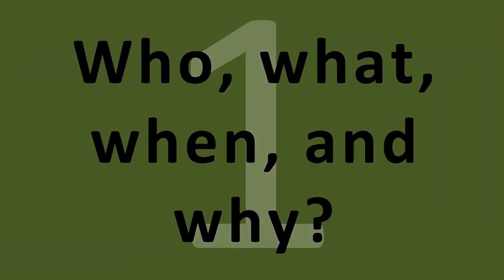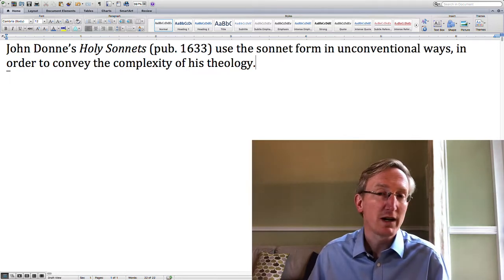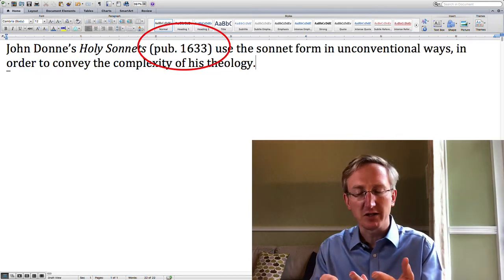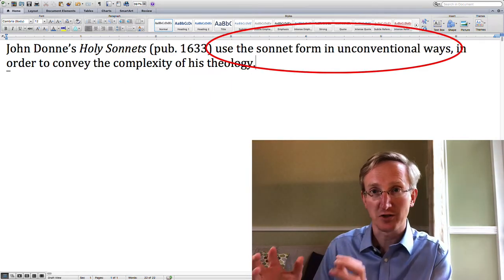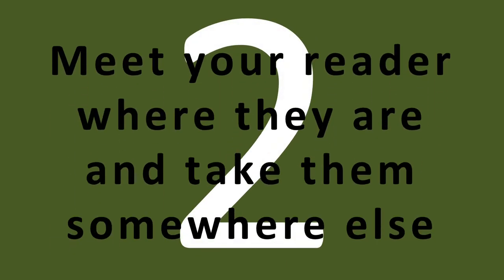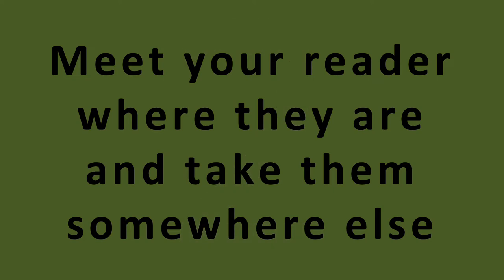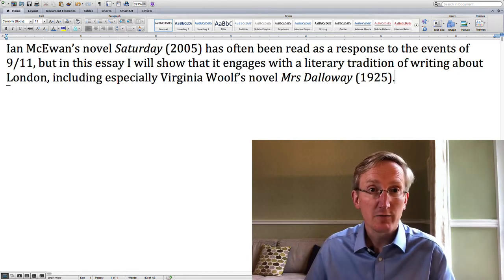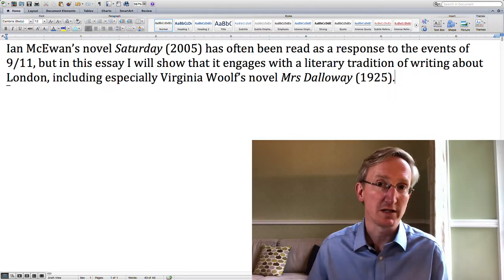Write a Better Introduction for your Essay - Professor Tom Mole - Principal of Van Mildert College